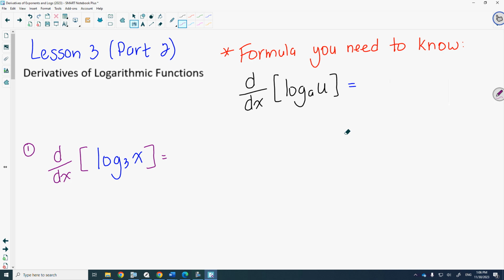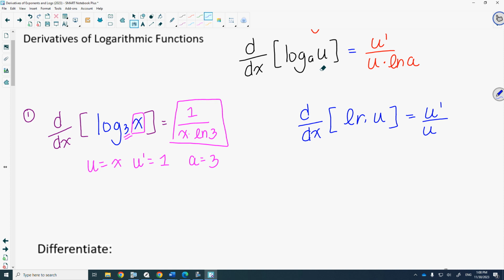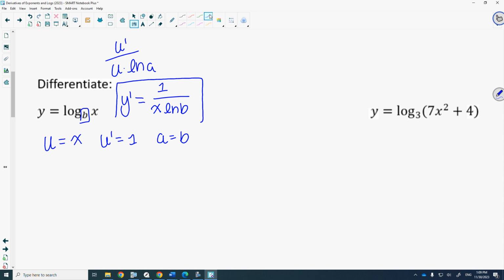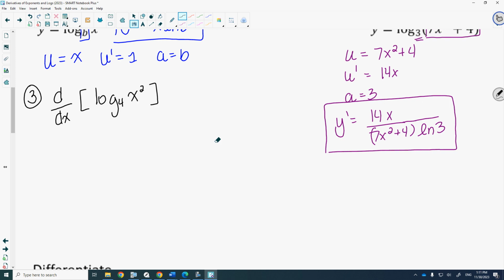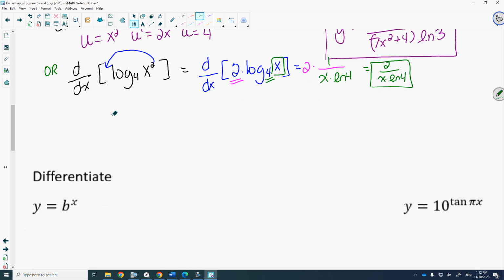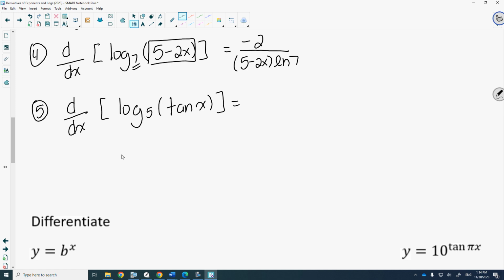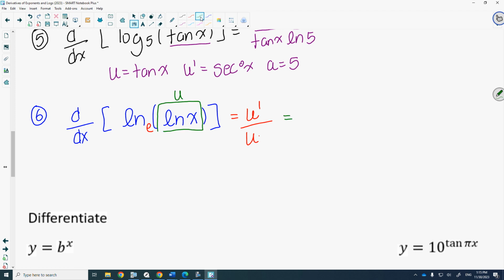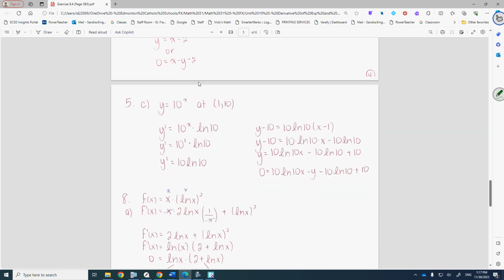Lesson 3 (Derivatives of Logarithmic Functions - Part 2)